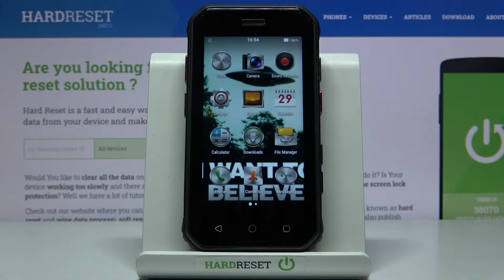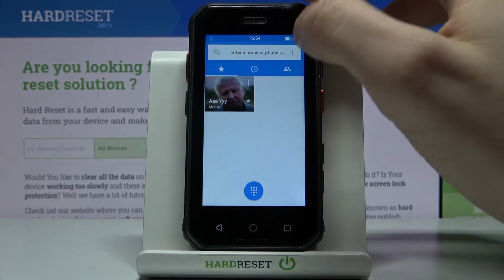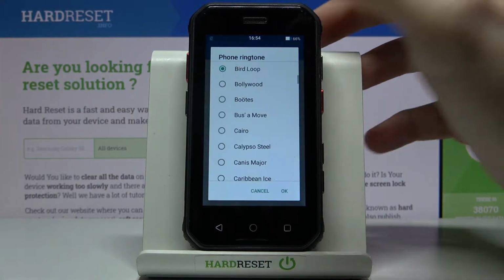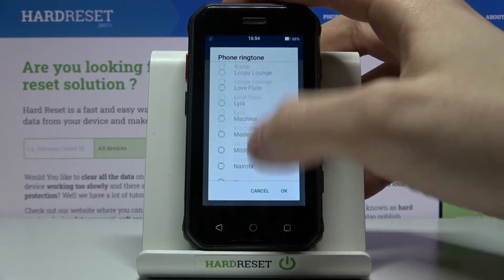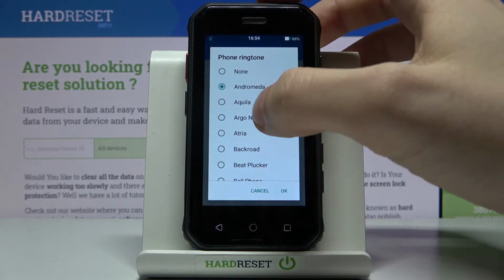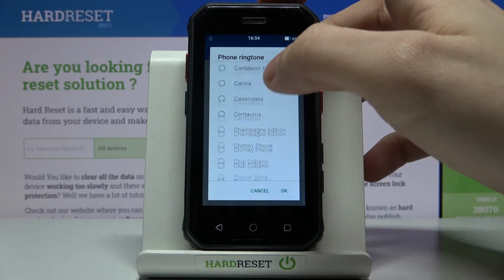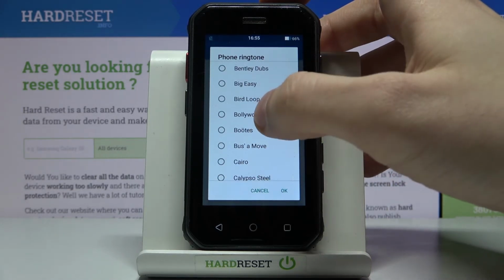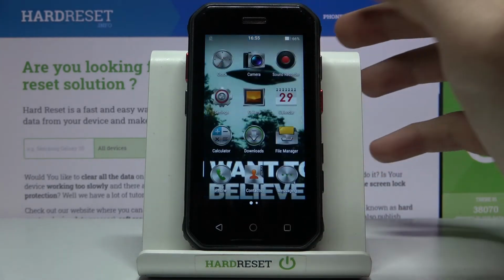Original SOYES S10 Mini Ringtones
Learn more info about SOYES S10 Mini:
Do you wonder what all the original and default ringtones on SOYES S10 Mini sound like? Today you have an amazing and unique opportunity to check it out! Our specialist has created this video especially for you, so open it and find out where all the ringtones in SOYES S10 Mini are located. Choose the ringtone you like best and set it in your SOYES S10 Mini.